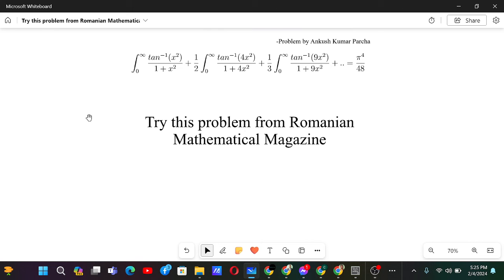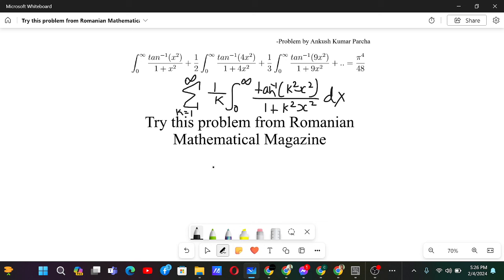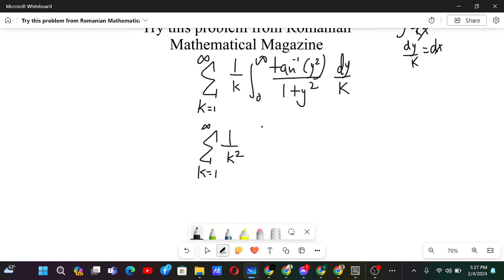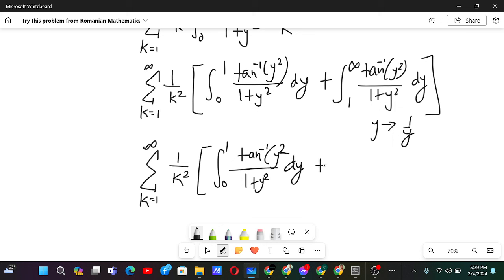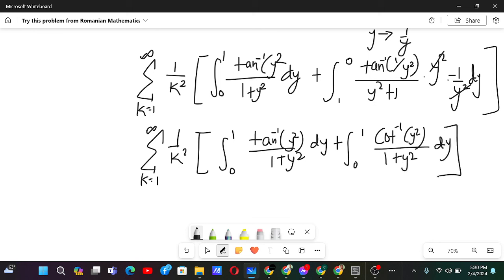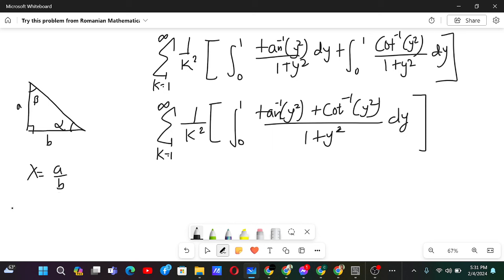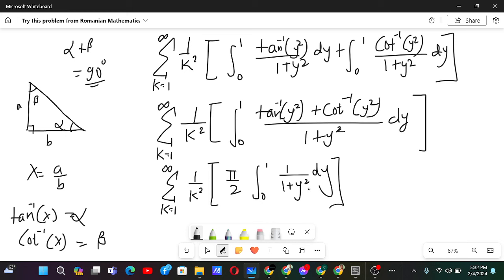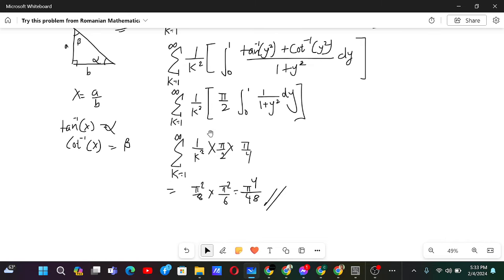Try this problem from Romanian Mathematical Magazine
Problem Credit: Ankush Kumar Parcha (Romanian Mathematical Magazine)